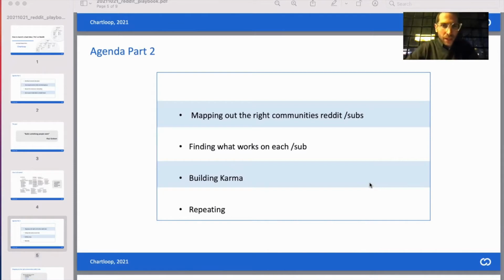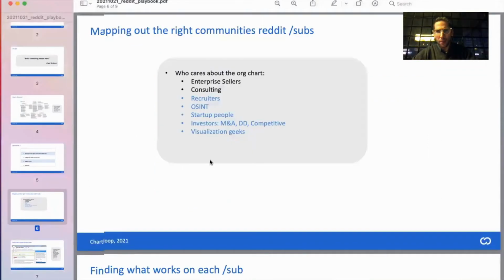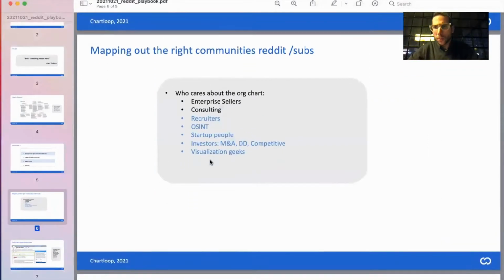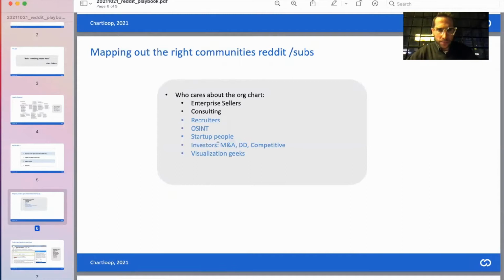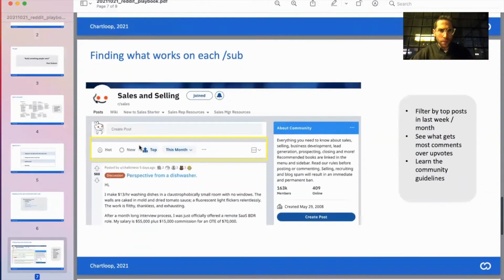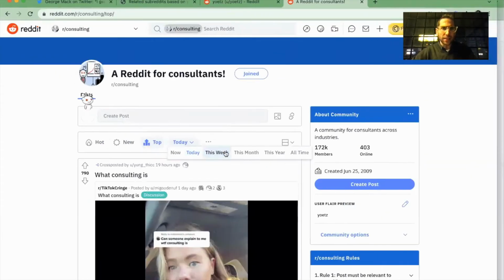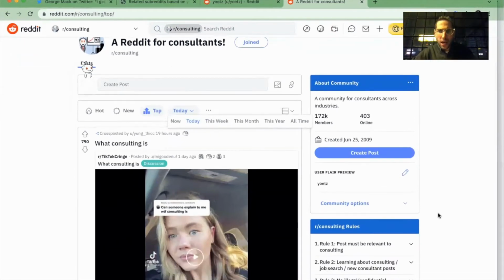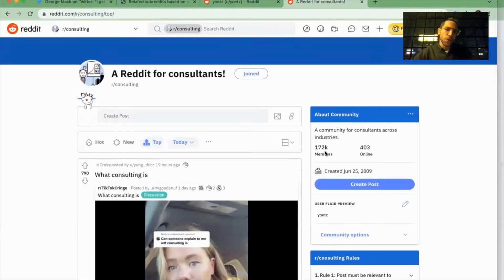How To Build Karma On Reddit And Find The Right Subs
On this video we talk about how to build karma and find the right subs, if yet you do not know the meaning, basically Reddit karma is like a user's score, totaling their amount of upvotes against their downvotes. It has a few practical benefits—namely, allowing you to start your own subreddit and join some exclusive communities—but mostly it's about reputation.

Chartloop is platform to build the org chart of any company.
It helps recruiters, enterprise sellers & consultants understand the depth of any company’s org chart from C-Level down to the desk level.

We provides leading teams with key organizational intelligence to power their sales, recruiting & business strategy. In this channel we discuss possible use cases for org charts intelligence for sales, recruiting, customer success, consulting and more.

Reddit (/ˈrɛdɪt/, stylized as reddit) is an American social news aggregation, web content rating, and discussion website. Registered members submit content to the site such as links, text posts, images, and videos, which are then voted up or down by other members. Posts are organized by subject into user-created boards called "communities" or "subreddits", which cover a variety of topics such as news, politics, religion, science, movies, video games, music, books, sports, fitness, cooking, pets, and image-sharing.